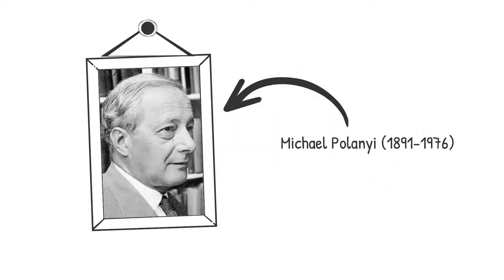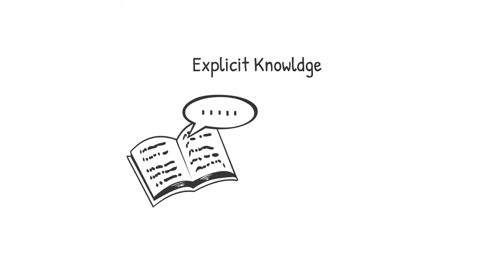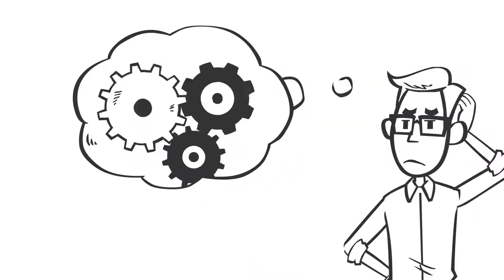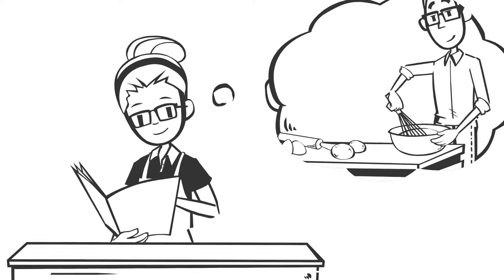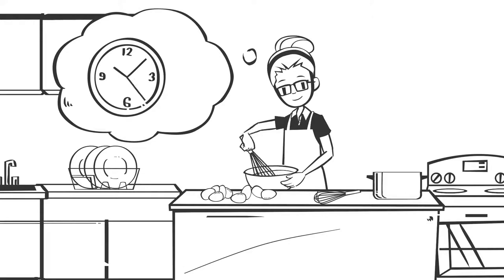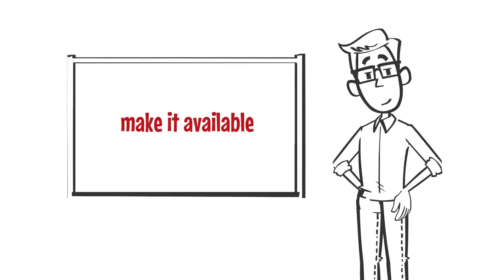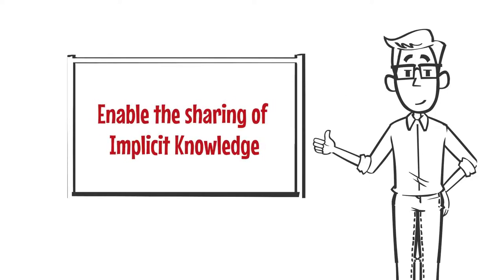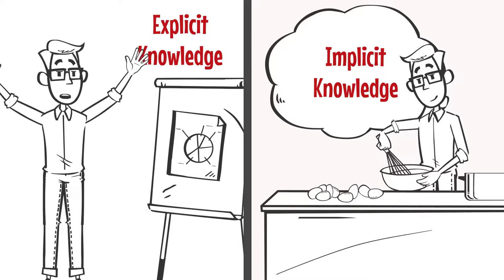Simply explained: Explicit and implicit knowledge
This is the second episode of my little series around knowledge management in which core concepts and terms are explained. For the creative graphics I have to thank, as always,  Dr. Paolo Ravalli.